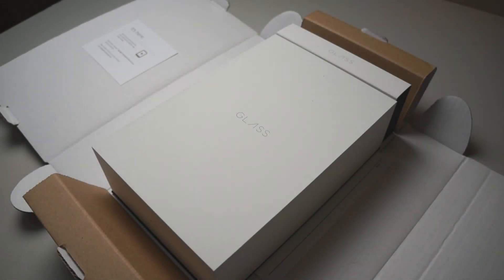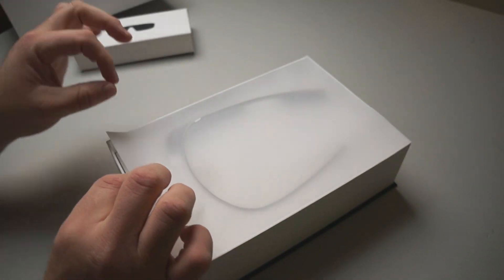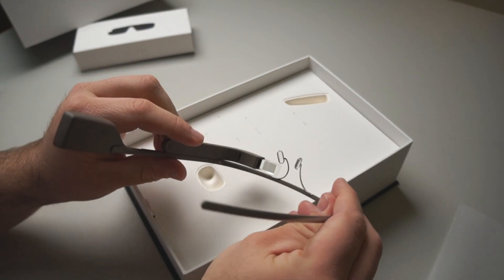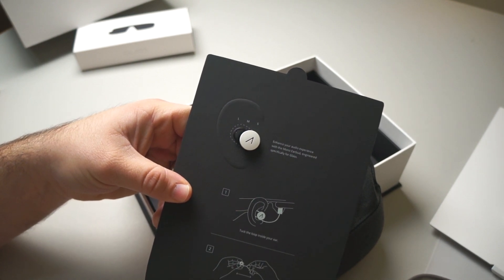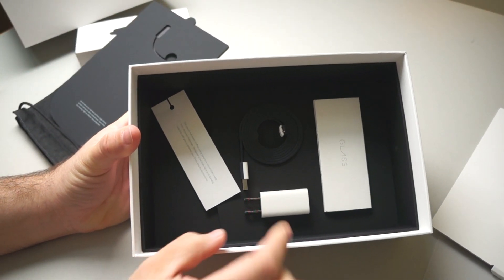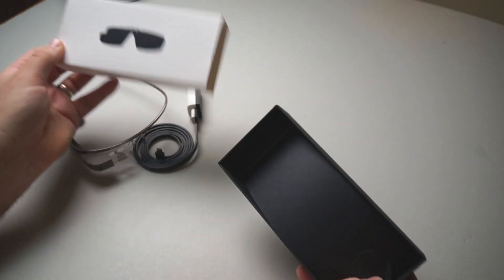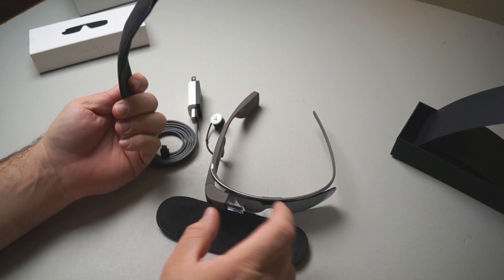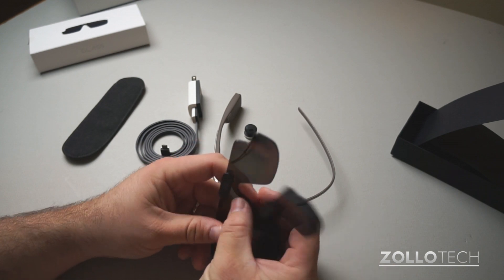Google Glass V2 Unboxing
As one of the early invites to the Google Glass Explorer Edition, Google recently gave me a chance to send in the old Glass and send me the updated V2 or version 2 of Google Glass.  I unbox Glass and show what comes in the box and see if I can figure out what is different.